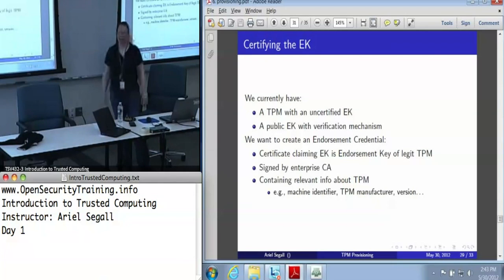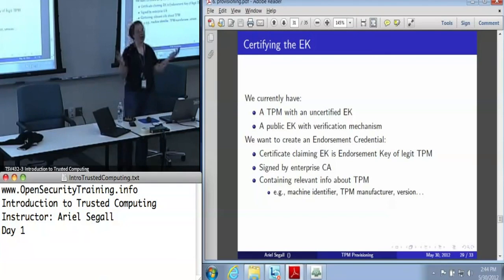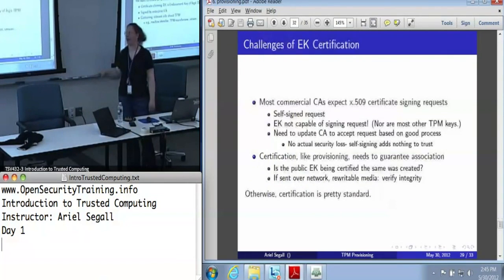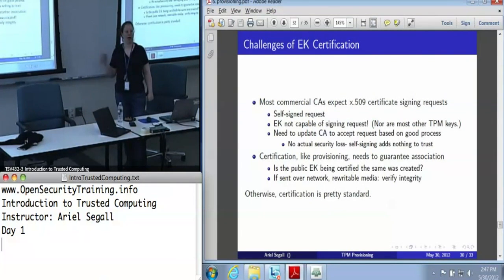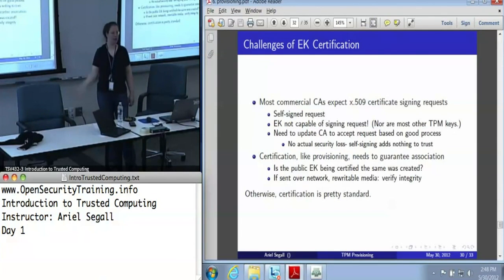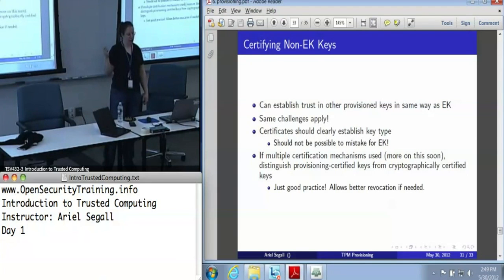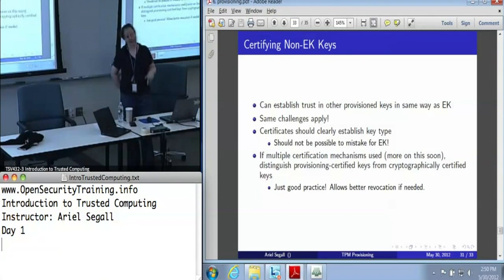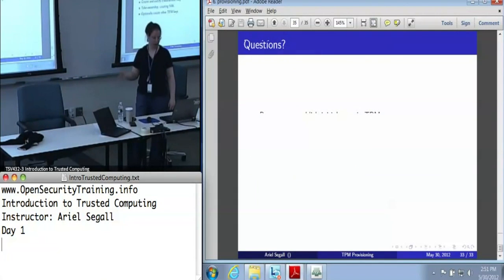OpenSecurityTraining: Introduction To Trusted Computing (Day 1, part 15)